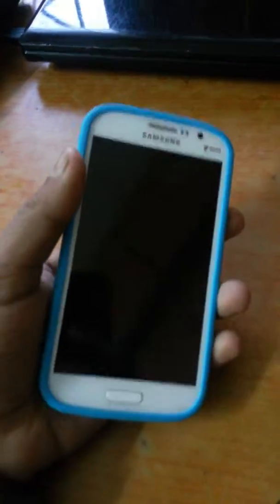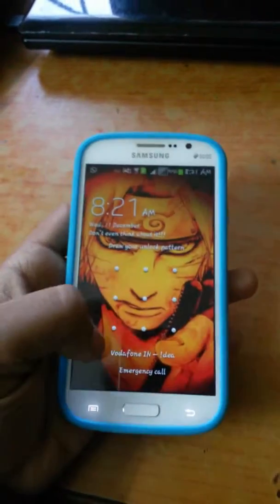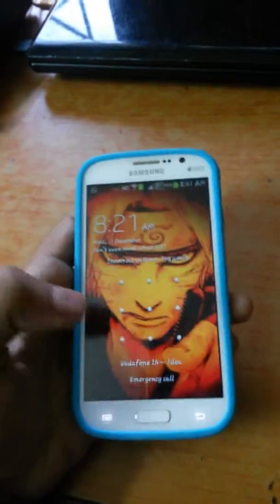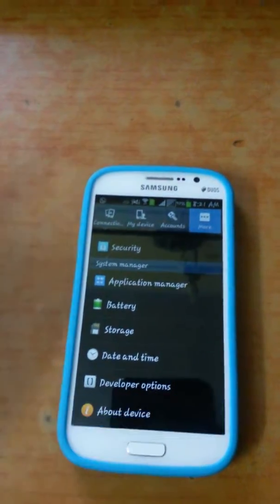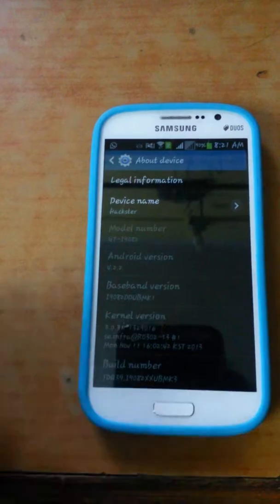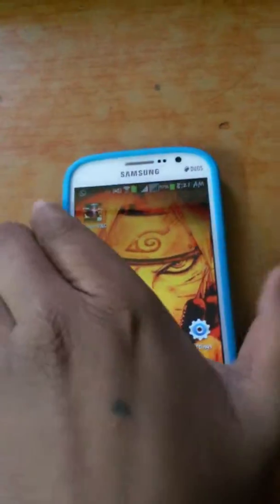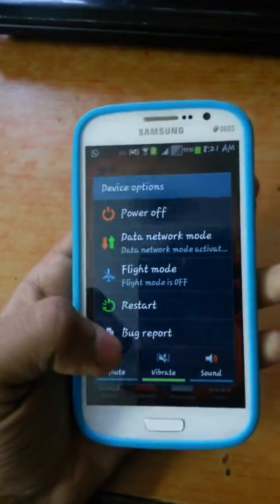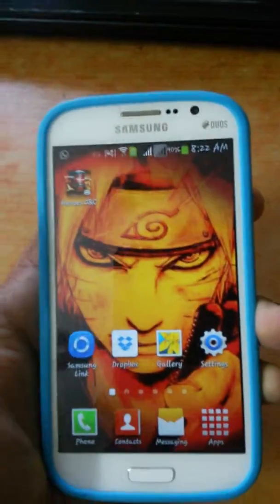How can you report a bug to samsung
In this video i am going to show you how can you report a bug to samsung
update you're phone and try it if u have any problem tell me in comment section i will rply.